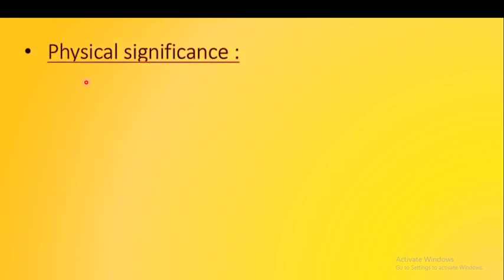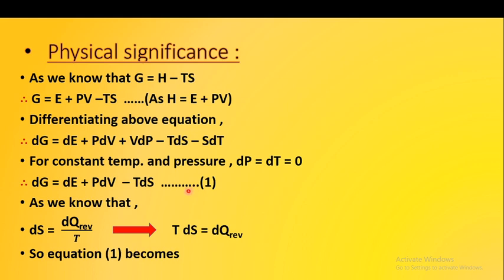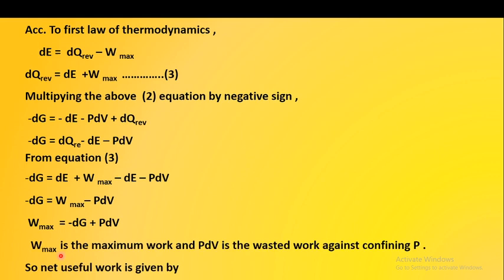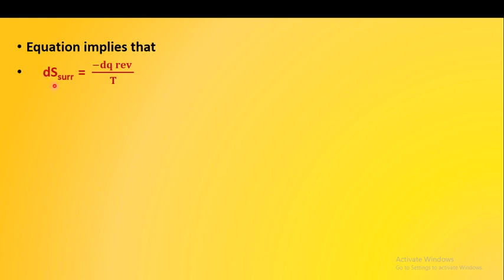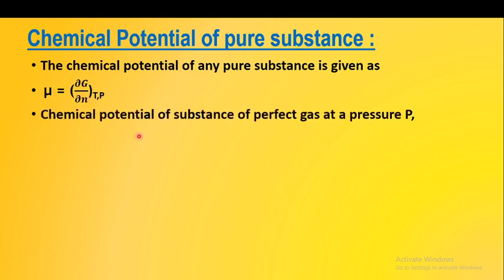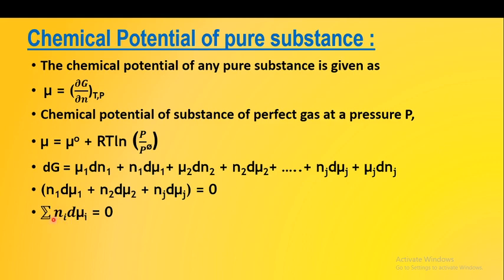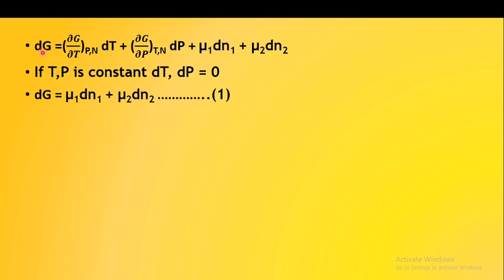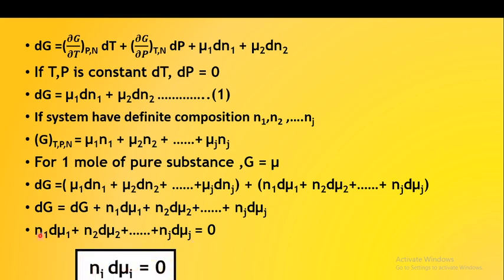Chemical thermodynamics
Lecture -6